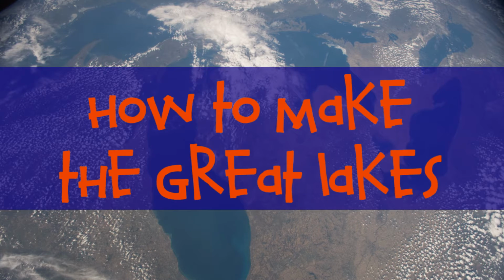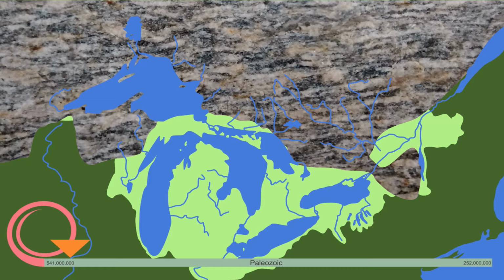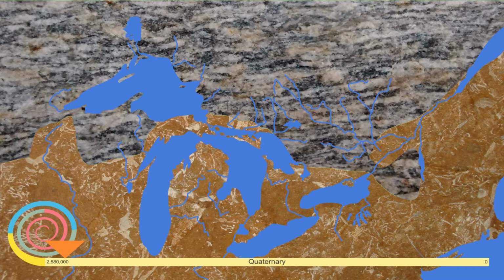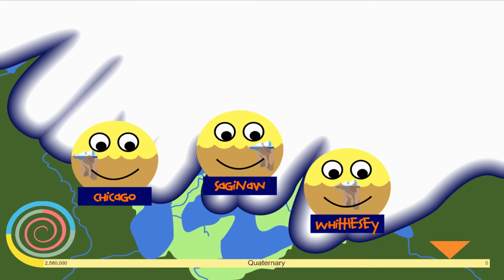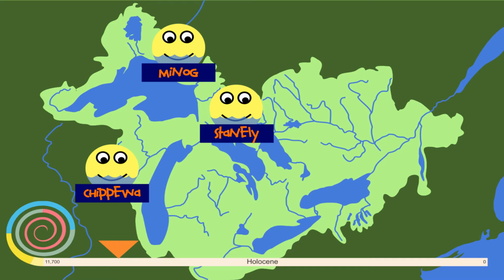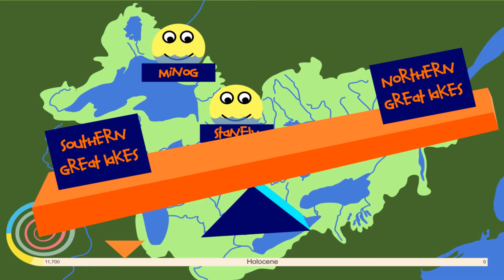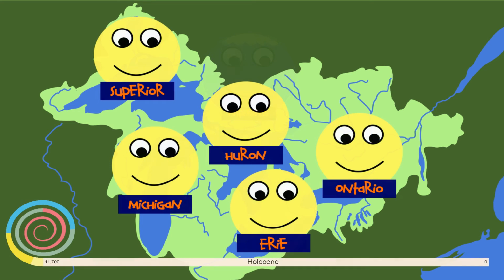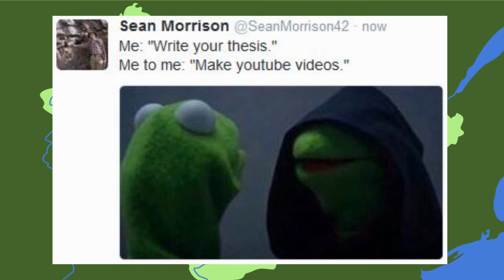How to Make the Great Lakes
The latest video from Fantastic Planet. Find out how the natural forces of Earth have shaped and continue to shape the Great Lakes.

Links to further readings

Palaeohydrographic reconstructions from strandplains of beach ridges in the Laurentian Great Lakes
A model of surface water hydrology of the Great Lakes, North America during the past 16,000years
Introduction to ‘‘Holocene water levels and paleo-hydrology of the Laurentian Great Lakes’